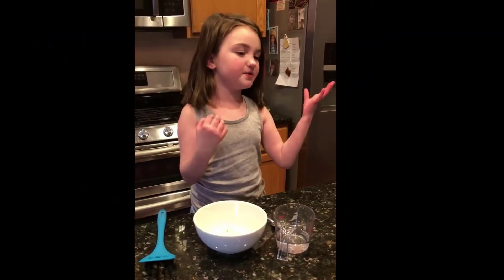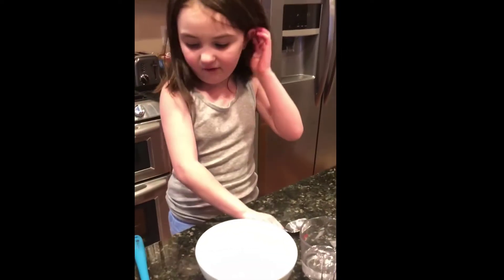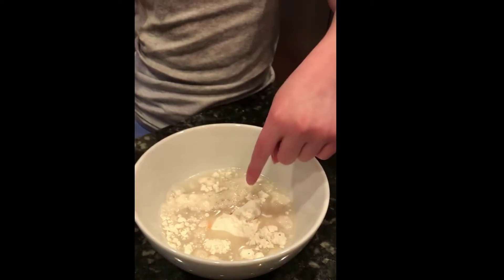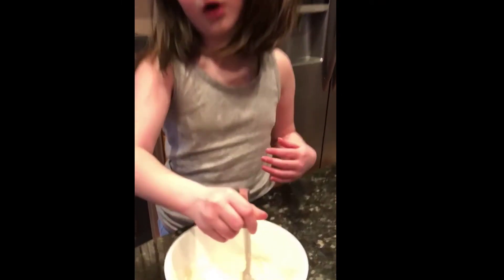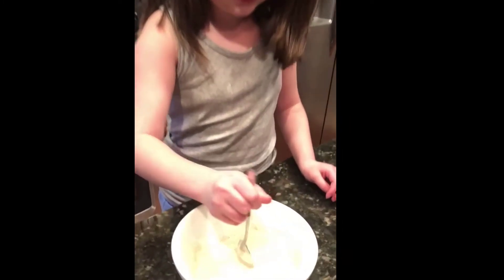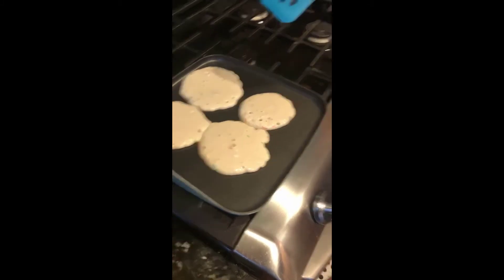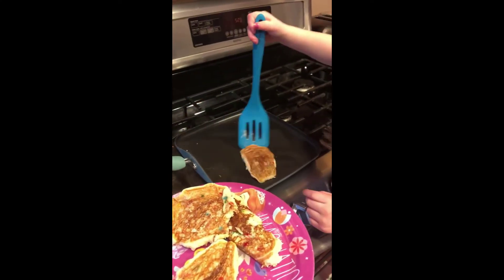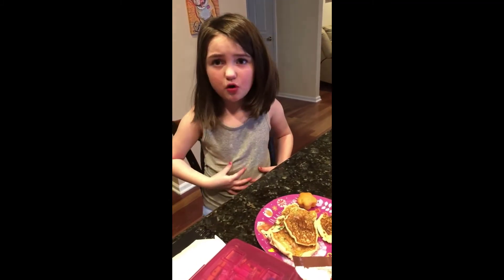AllyOopS Ep1: I want pancakes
Ally teaches friends how to make pancakes...